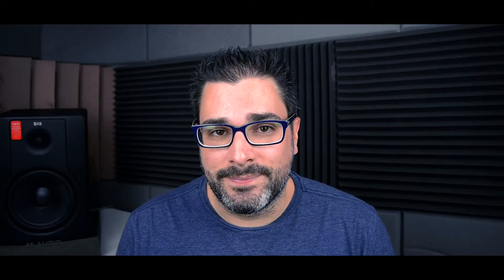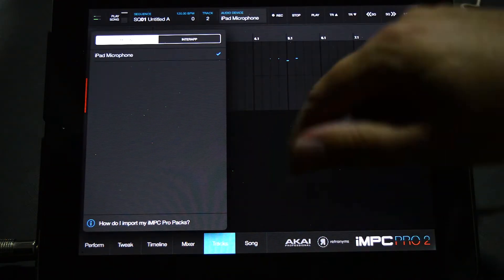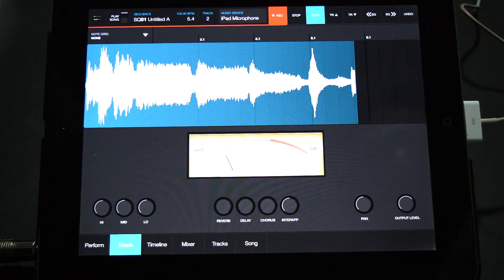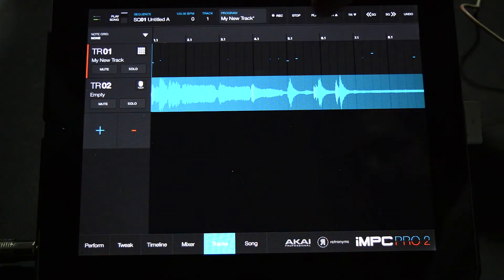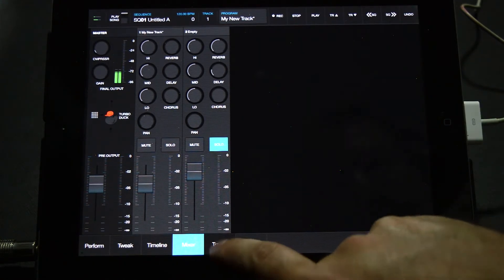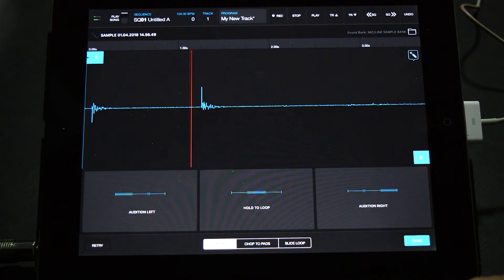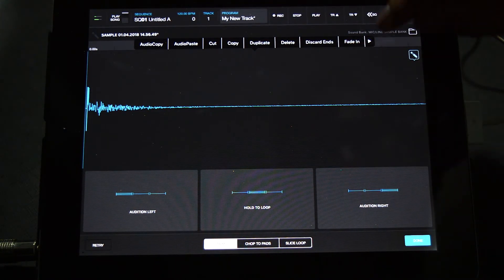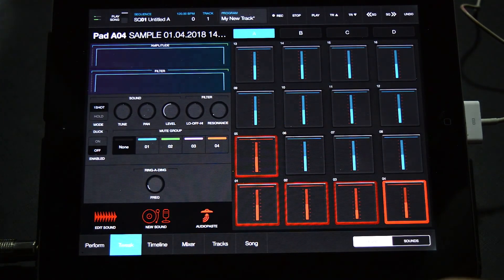AKAI iMPC Pro 2 Tutorial | How To Record Audio Tracks & Assign to Drum Pads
In this video, Joshua Casper is going to show us two different ways of recording your voice directly into the AKAI iMPC Pro 2. One of the biggest new features in this update is the track feature.

Learn how to record audio tracks with AKAI iMPC Pro 2 and assign them to drum pads within the app.

iMPC Pro 2 fuses innovative song creation with the iconic MPC workflow. iMPC Pro gave us a powerful sampler and beatmaker, and now iMPC Pro 2 has evolved into a full fledged song creation tool with the addition of vocal tracks, Audio Units integration, a sleek new design and tons of new features!

AUDIO TRACKS:
Within the audio tracks, you can time warp, pitch shift, and rearrange your audio clips in real time. The sophistication of real time manipulation is captured in a simple workflow and sleek interface. You can choose from multiple input sources to record, including external mic channels, hardware audio interfaces, and IAA. Import existing projects from iMPC Pro and add your vocal tracks easily.

AUDIO UNIT TRACKS:
You can now load any Audio Units instrument into an Audio Unit Track! Control your AU instrument with a classic piano keyboard interface and an iMPC interface with note variation, Flux Link, Note Repeat, 16 Levels, and more. The app also features an improvement to the workflow for song creation. Song sequencing is faster, more powerful, and more flexible, so you have complete creative control.

100% NEW SOUND KIT AND MORE:
Designed exclusively for iMPC Pro 2, these kits cover some of the most iconic and cutting-edge beat genres available, from producers including ADSR, Rawcutz, SampleTools by Cr2, Niche Audio, and Sample Magic. Each kit includes 16 Hi Quality samples featuring sounds from 808’s to melodic hits and stabs, designed for the best user experience possible.

iMPC Pro 2 also comes with 5 additional Sound Packs for FREE (valued at $35). Grab these packs in the AudioCopy Content Store: Essential Club Collection, Classic Cuts, Dub 2 DnB, Melodic Collection, and The Diploma! You can use them in hundreds of AudioCopy compatible apps (including iMPC and iMPC Pro).